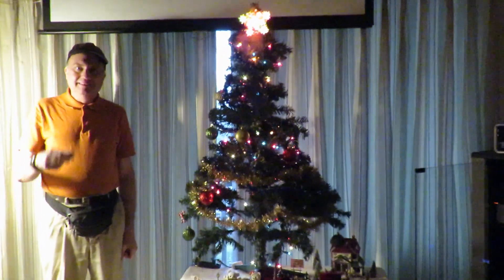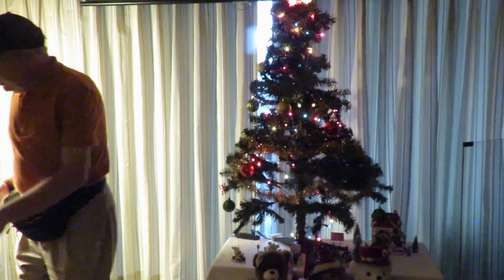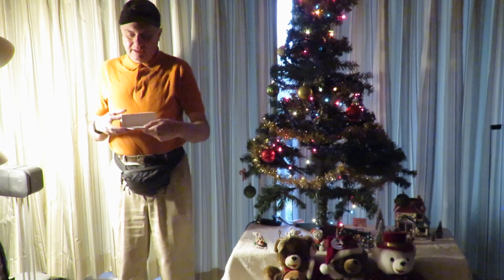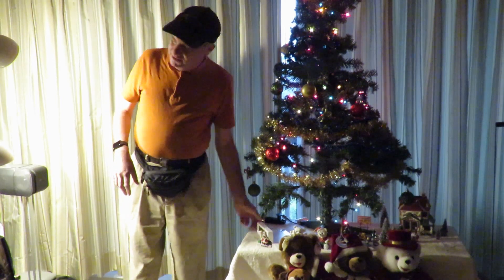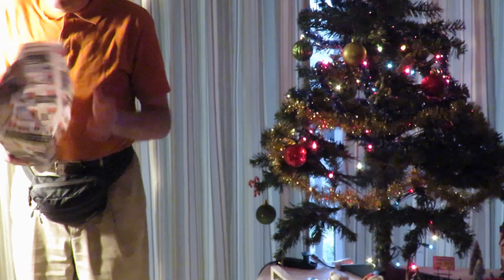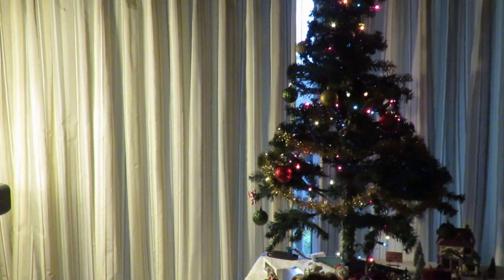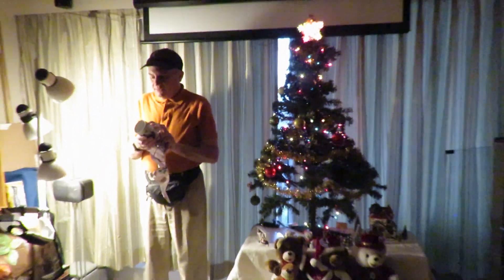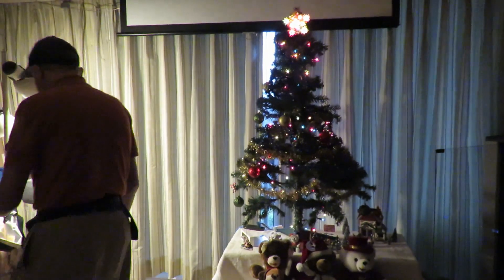Vancouver Island Thrift Store Hunters - With Coach Rob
Check out to see what I bought on December 16, 2019 0n ---